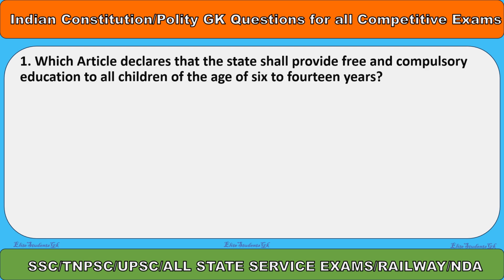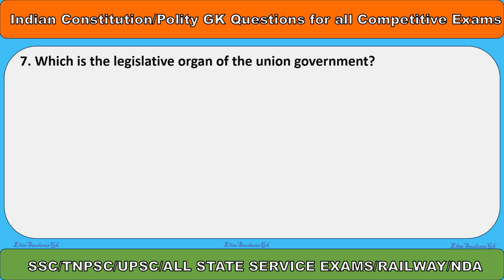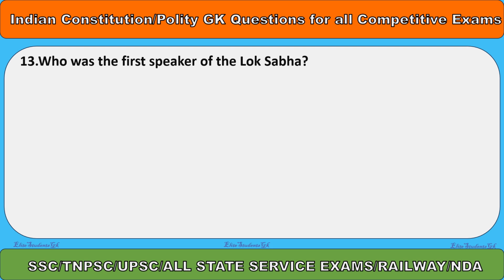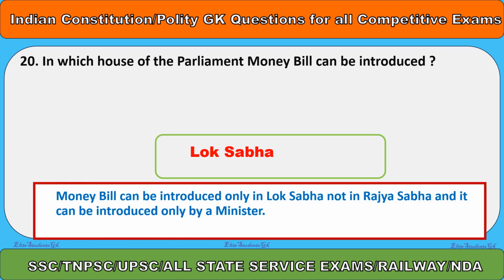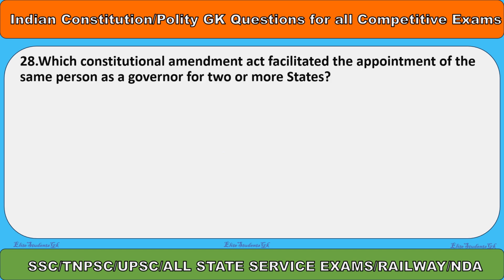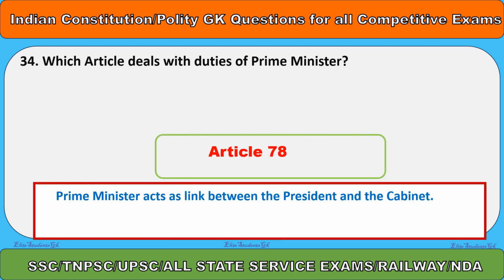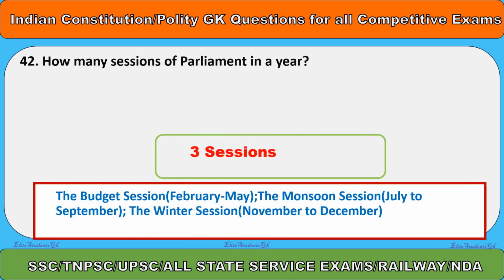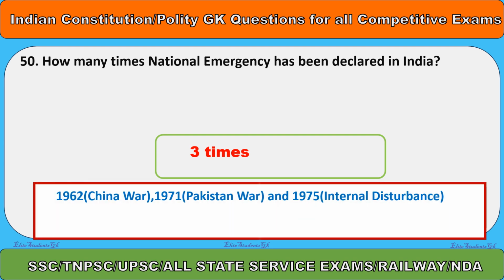Polity Questions with Rare known facts/Very useful for Upcoming TNPSC Group 2 Exams.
This channel is created to guide the exam aspirants in their preparation in all aspects.GK, Current affairs,Reasoning and Aptitude Tricks, English knowledge for all Competive Exams/SSC/TNPSC/UPSC/NDA/RAILWAYS. This channel also provides information to school students those who want to gain their knowledge from their school level to shine in future.